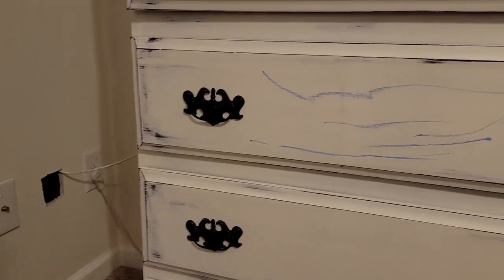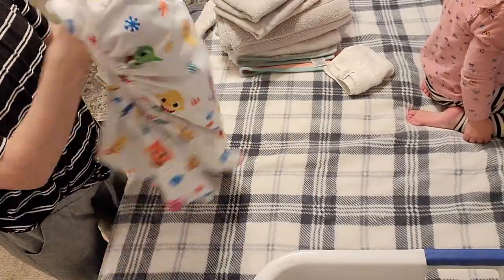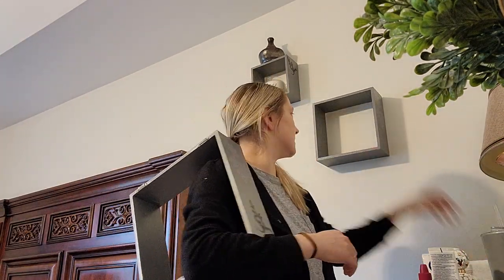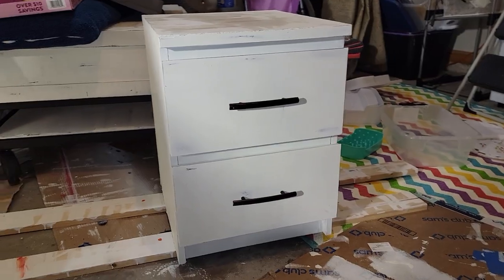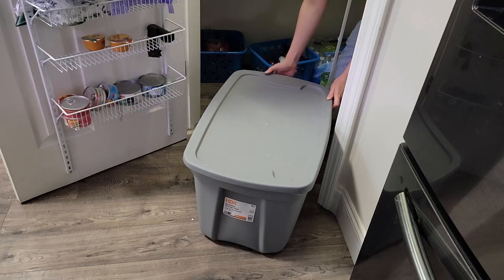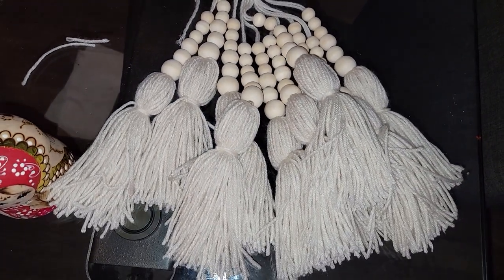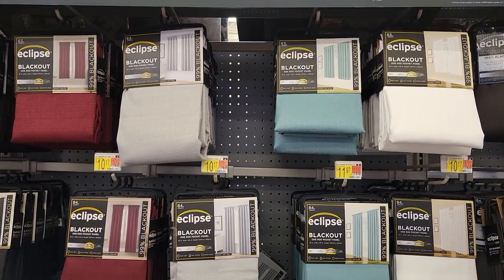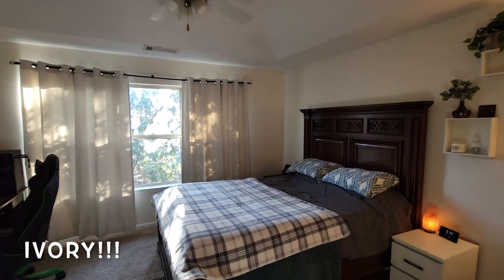BEDROOM CLEANING AND MAKEOVER // BEDROOM TRANSFORMATION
TODAY WE WILL CLEAN AND TRANSFORM THIS BEDROOM FROM THIS BORING ONE TO FRESH, LIGHT AND RELAXING WITH SOME VERY BUDGET FRIENDLY EASY DIY MAKEOVER PROJECTS! THERE WILL BE CLEANING, ORGANIZING, PAINTING, UPGRADING, DIY - ING ETC...

Products I used Today:

My Chalk Paint:

First Curtains that didn’t fit

Wooden Beads

Drop Cloth

Curtain Rings

Rit Dye (Cherry Red)

Rit Coral

I also Got Lemon Yellow Rit at Walmart, but there was no link, so this one is from Amazon, a little more expensive..